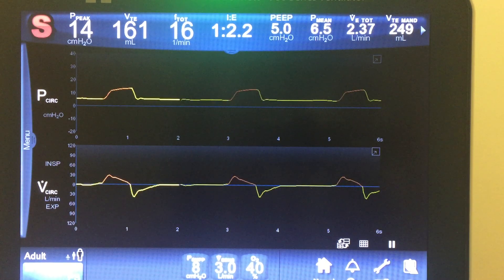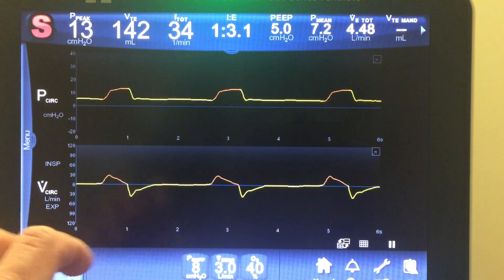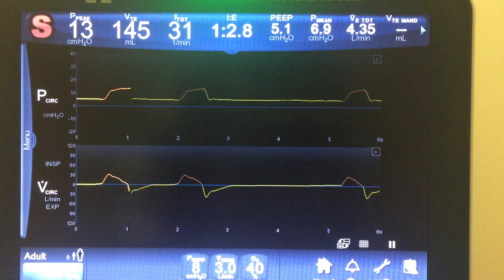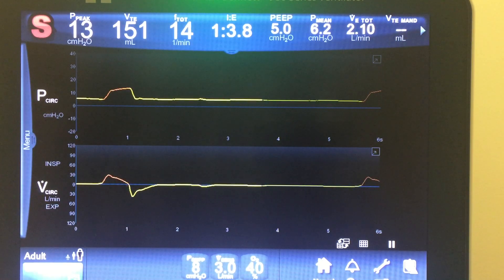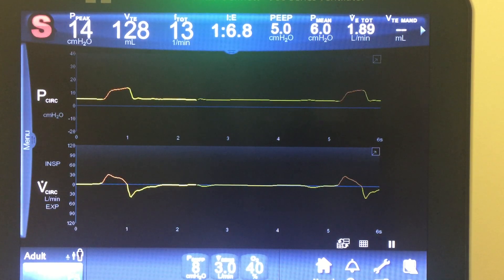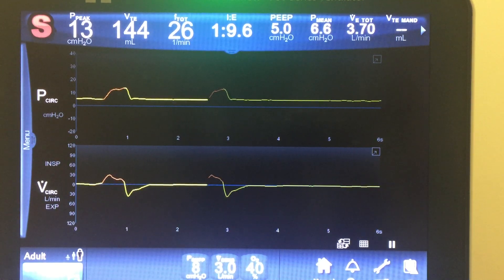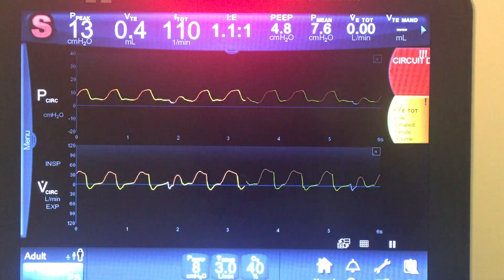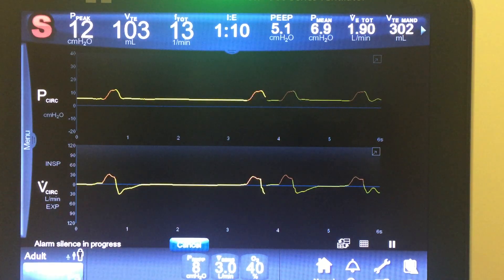Pressure Support, ESENS, Flow Acceleration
Describes detail about how pressure support works and how to ideally set it up by properly adjusting the ESENS and Flow Acceleration functions.